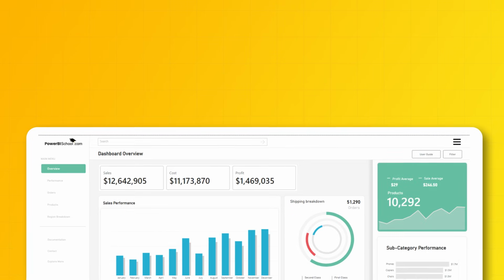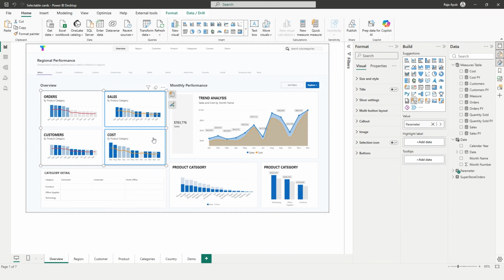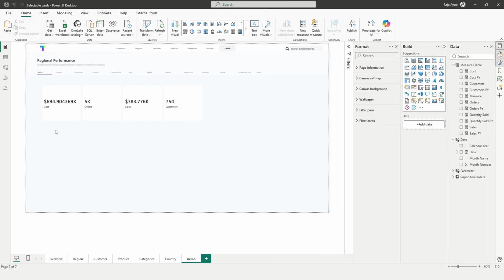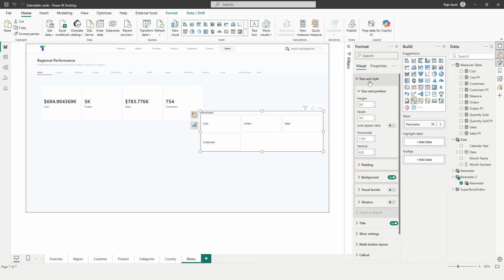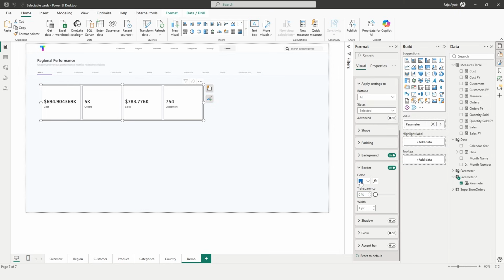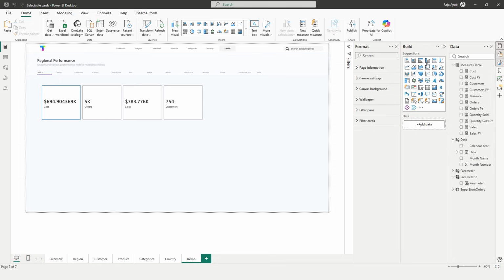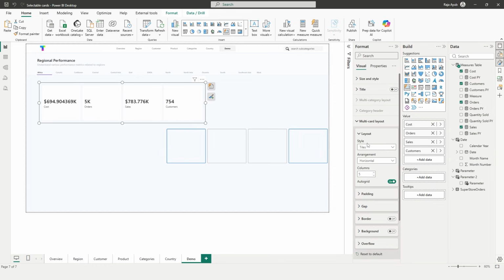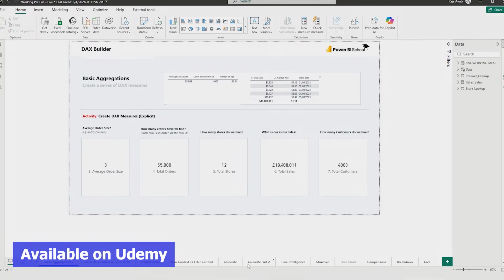TRANSFORM any VISUAL into A DYNAMIC BUTTON in POWER BI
Learn how to transform ANY visual in Power BI into a dynamic, selectable button that changes metrics on the fly!
In this tutorial, I'll show you step-by-step how to turn your charts, cards, or any visual object into interactive buttons that control what metrics display across your report. No more boring button objects – use your actual visuals as metric switchers!

What You'll Learn:

✔ How to make any visual selectable and interactive
✔ Setting up field parameters for dynamic metric switching
✔ Connecting visual selections to change metrics across your dashboard
✔ Creating a seamless, professional user experience
✔ Real-world examples you can implement immediately

⏲ Timestamps
0:00 - Intro
1:10 - Building our cards
2:59 - Metric selector
8:25 - Multiple layouts

🚀 Ready to build your first Power BI dashboard?

⭐Special Launch Offer⭐ : This is normally a paid course, but as I've just released it, I'm making it free for the first untik March 2026

Microsoft Power BI: Beginner to Dashboard Fast Track
This course takes you from complete beginner to confidently creating professional dashboards. No prior experience needed - just follow along and you'll be building interactive reports in no time.
What you'll learn:

✅ Connect to your data sources
✅ Clean and transform data with Power Query
✅ Build relationships between your tables
✅ Create essential DAX calculations
✅ Design clear, interactive visualizations
✅ Put it all together into working dashboards

This is a practical, hands-on course focused on getting you productive with Power BI quickly. By the end, you'll have the confidence to build your own dashboards from scratch.

📌Want to master Power BI,  get access video datasets, and join a thriving community of Power BI users? 📊🚀

I've just launched PowerBISchool. As a launch special, I'm giving away my full Udemy course completely free for students who join until March 2026!